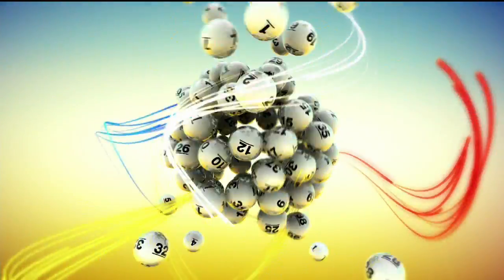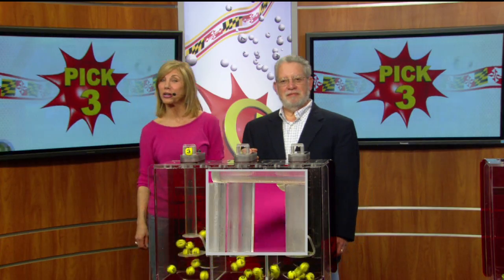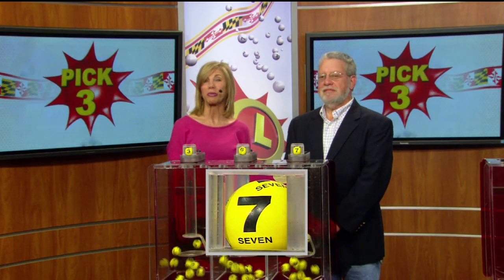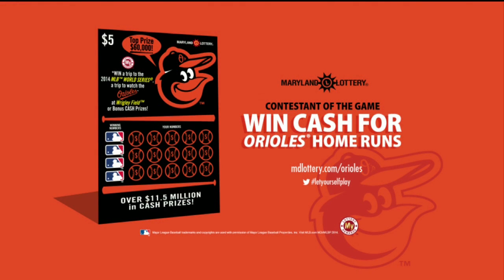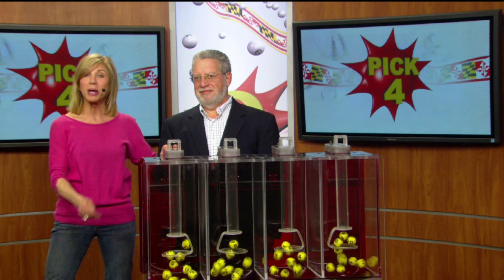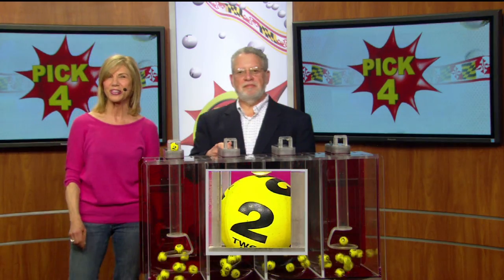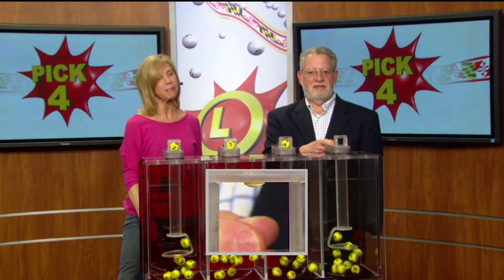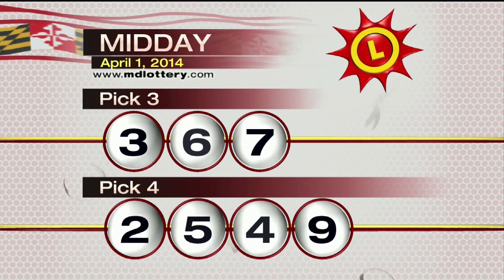4_1_14 - Midday